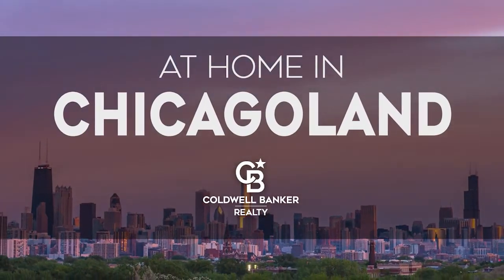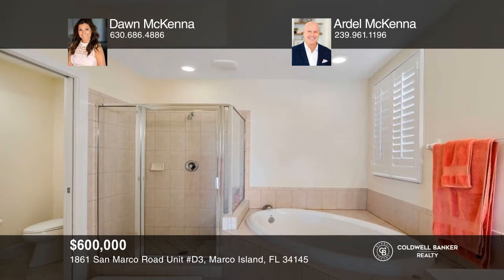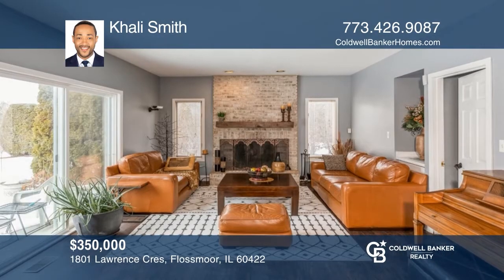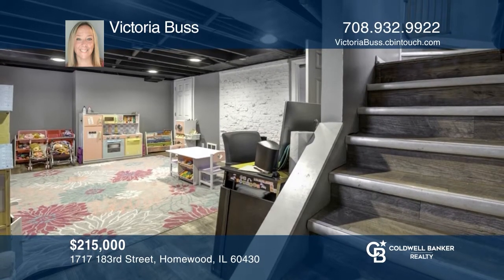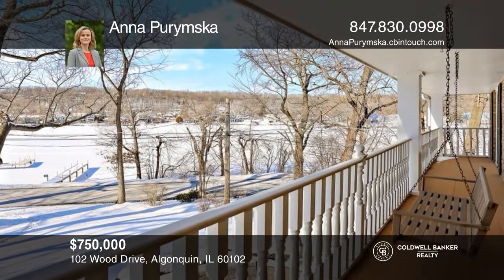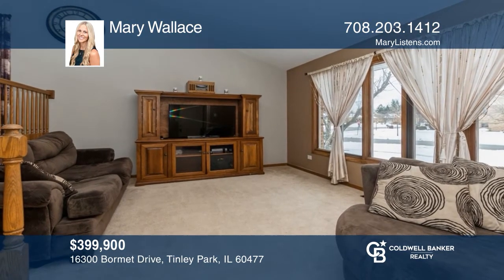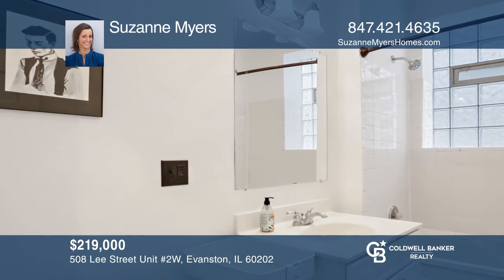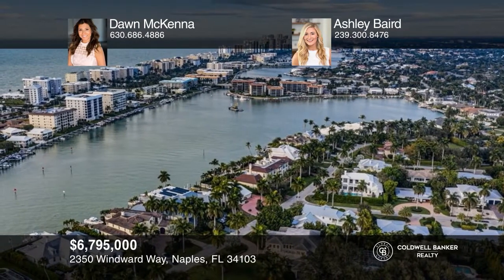At Home in Chicagoland 3-6-22